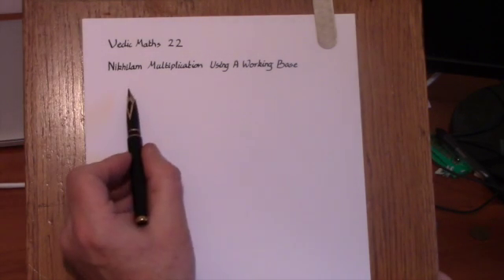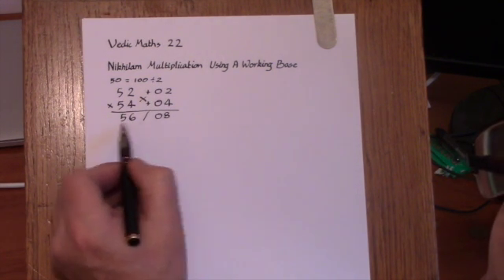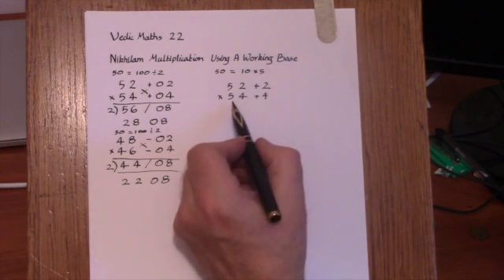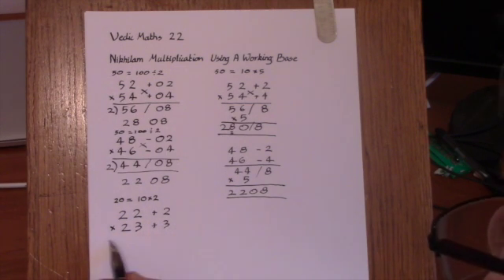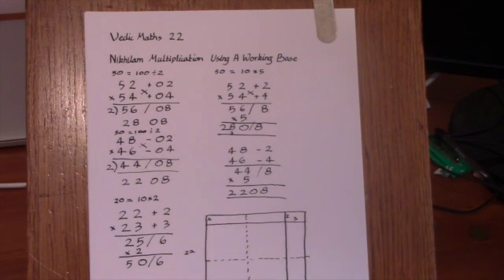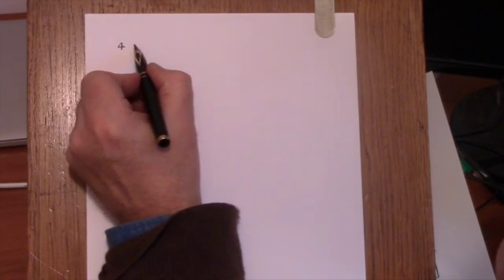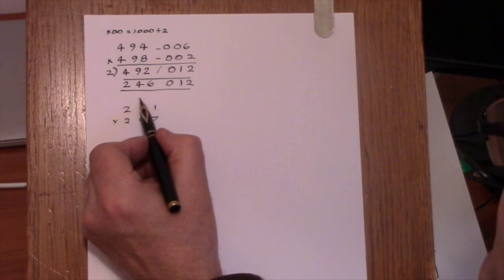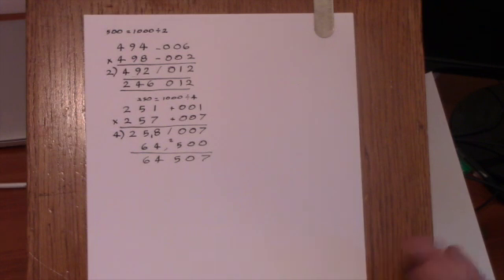Vedic Maths 22 Nikhilam Multiplication using a working base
Multiplying two numbers both of which are close to a multiple of factor of a power of 10